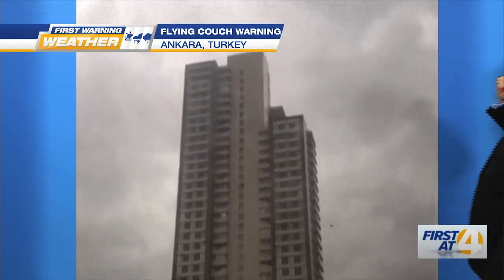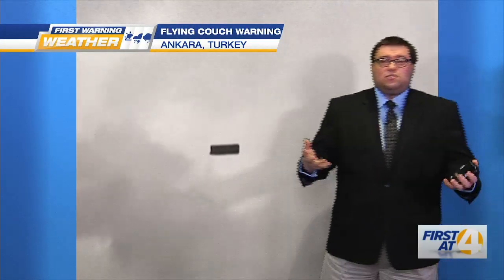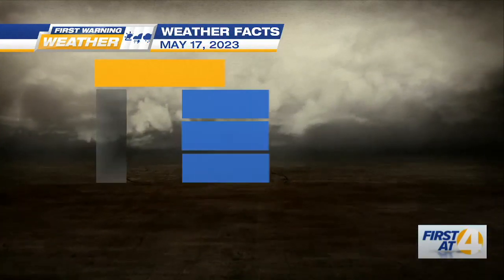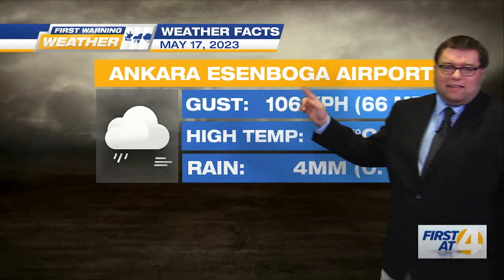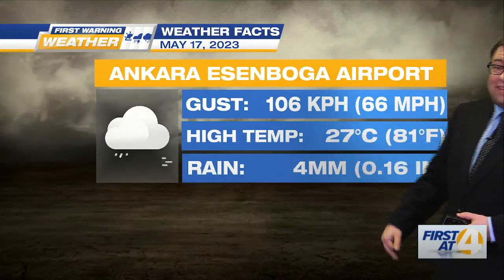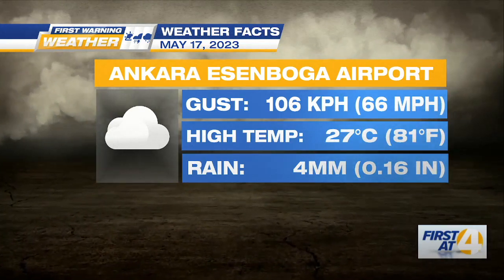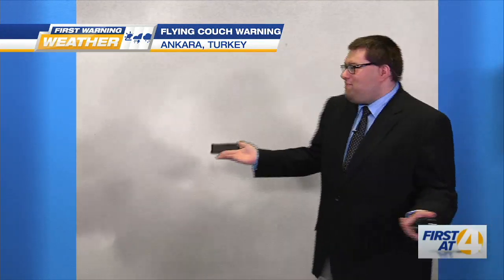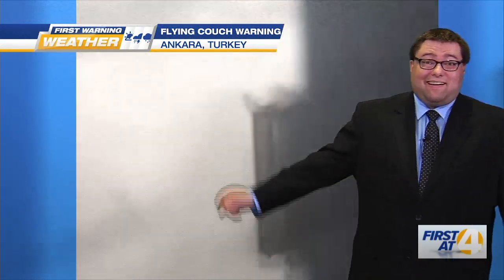Flying Couch Warning in Turkey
Forecaster Dakota Hunter discusses a flying couch in Turkey.